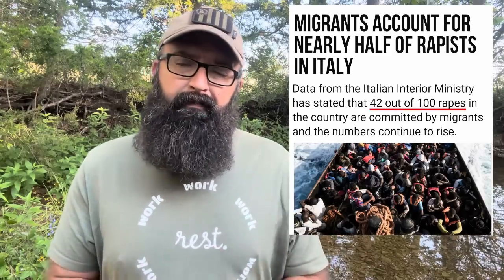Democracy is Under Attack!! Change is about to happen!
Join our Locals Tribe for $2 off! This is our home base.

Here are some of the best Natural Supplements on the Market!

True Leaf Market Seeds, a GREAT heirloom seed company!

Bitcoin address - bc1q38fp6h2gfq3g37t2nykas64qlzhpk0cs6kwcla

Monero XMR address - 43e5WDX9aNPMDXLL4Bh352JiCG2xZVzxYCATNUpqxN4FCPSVLQgUiQr8HugX9GcRVdTqGb42vY9EK4BtPic2cC85DsESywp

Join in our TPHNetwork (The Prepared Homestead). You'll love it as much as I do. It’s like Facebook but we don’t spy on you.

Mailing Address:
The Prepared Homestead

©️2023 The Prepared Homestead™️. Do not duplicate in any form without permission from The Prepared Homestead™️